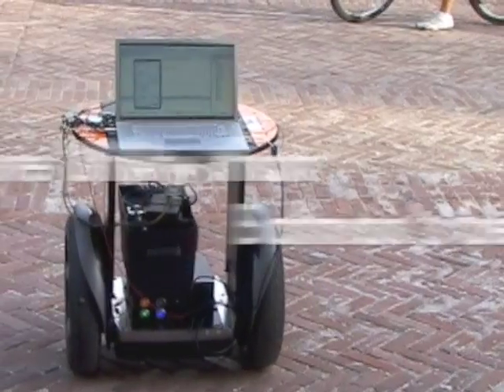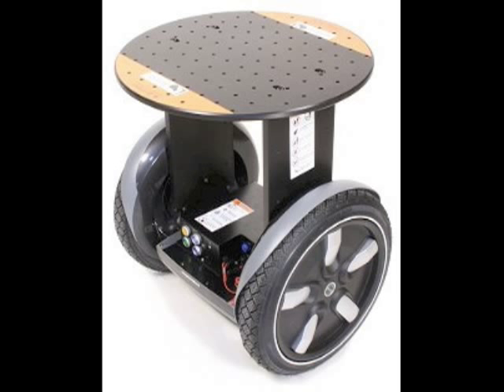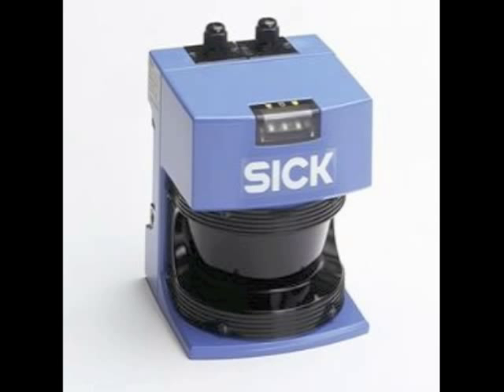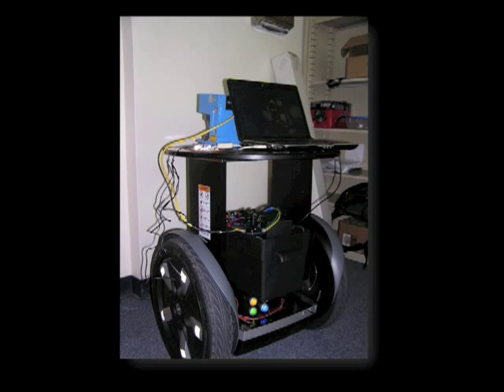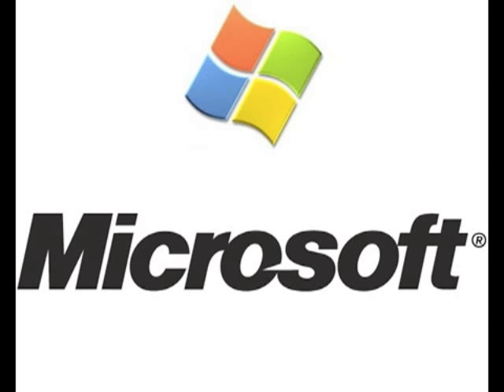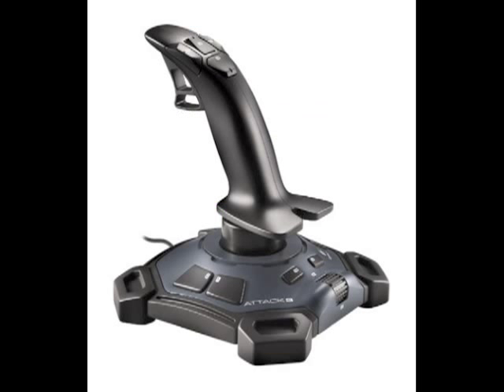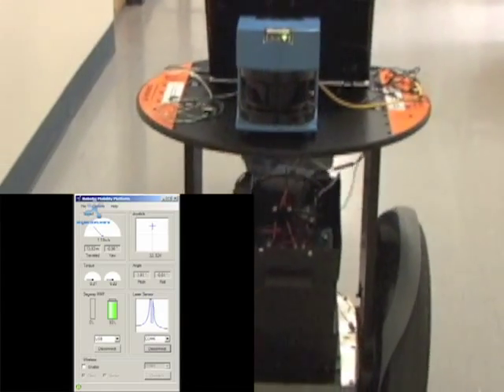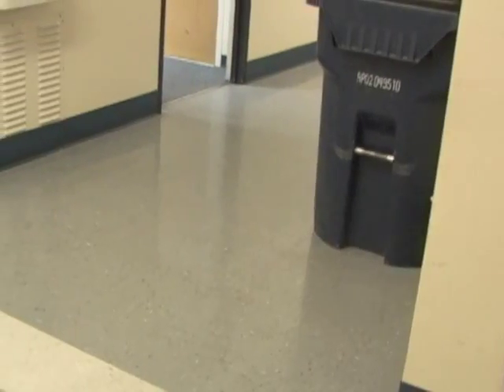HEDC: Human Error Detection and Correction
HEDC is a senior project by Team 1 for the Spring 2009 CS/CSE 426 Senior Projects class at the University of Nevada, Reno.